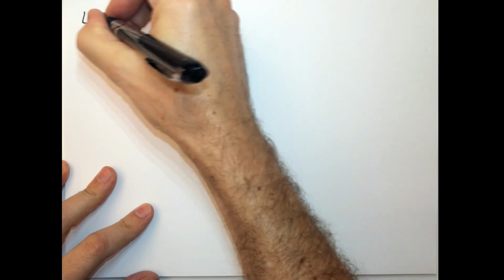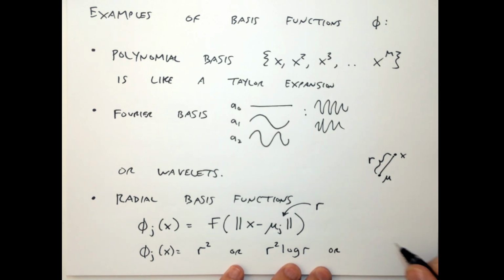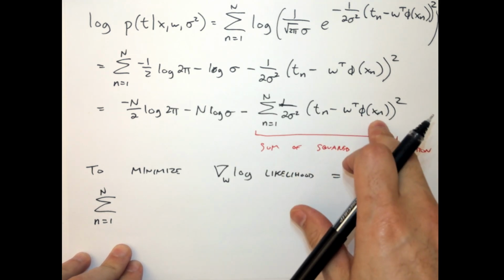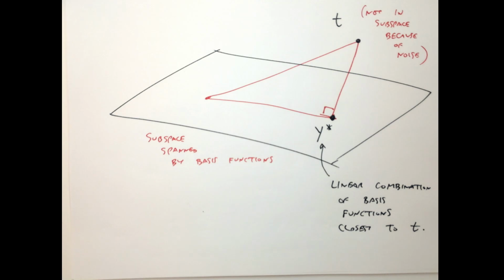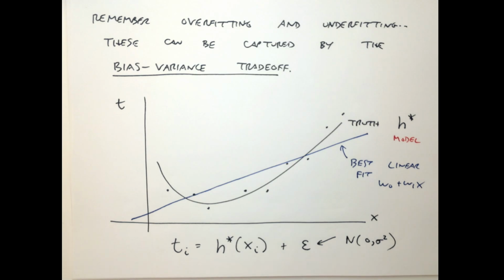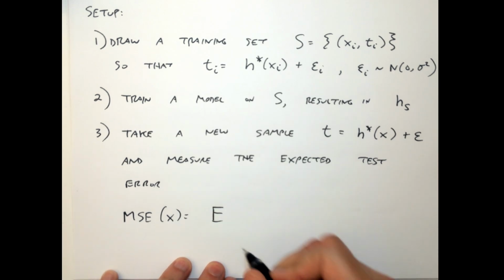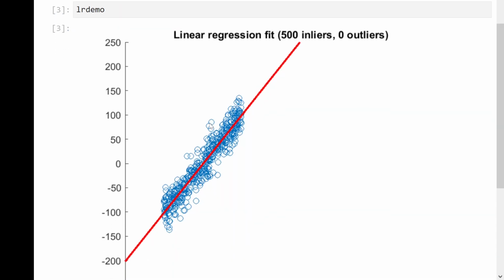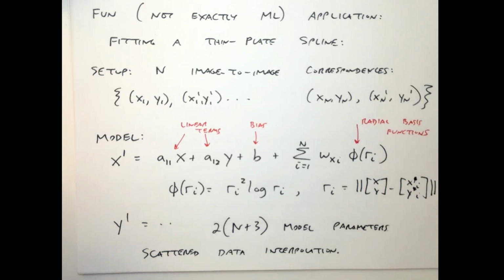Introduction to Machine Learning Lecture 8: Linear Regression